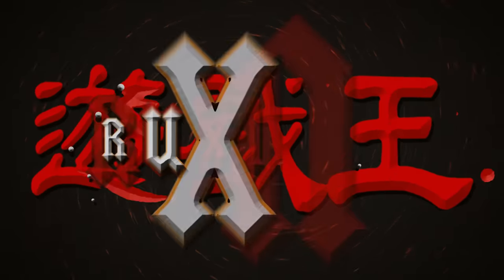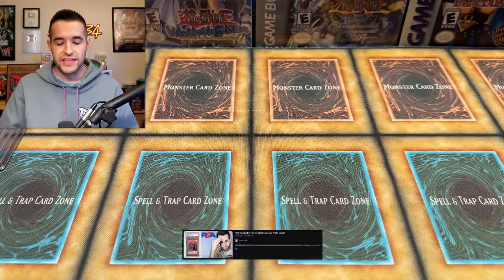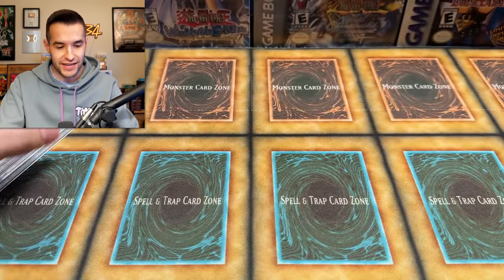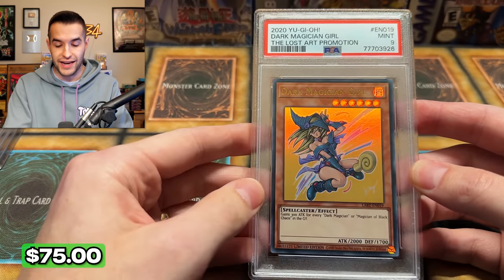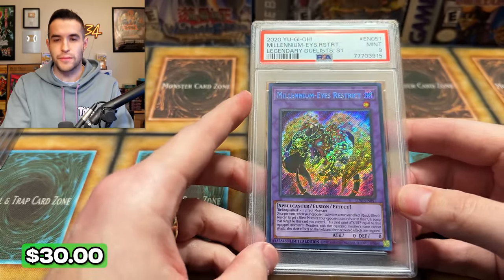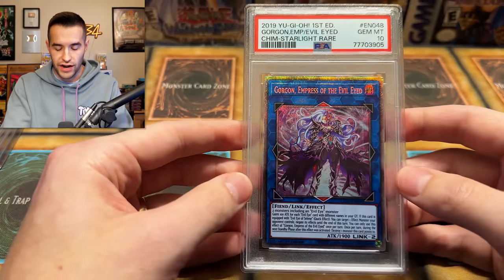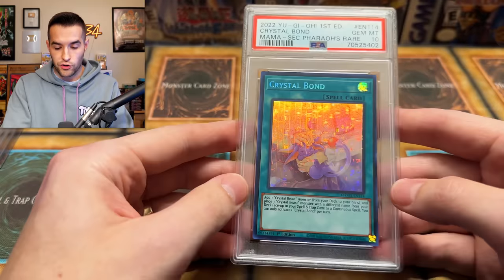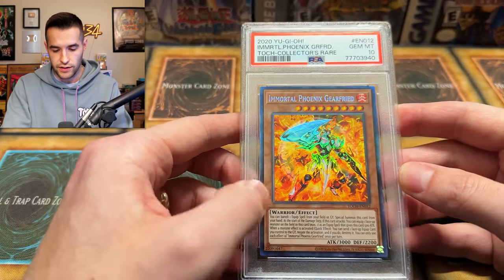He Sent Me His 50 CARD PSA Return (Epic Cards!)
Pokemon 151
Code: POKERUX151

➤TCGPlayer Link!